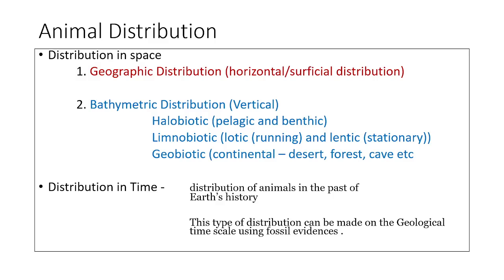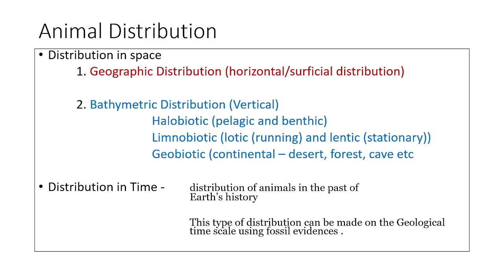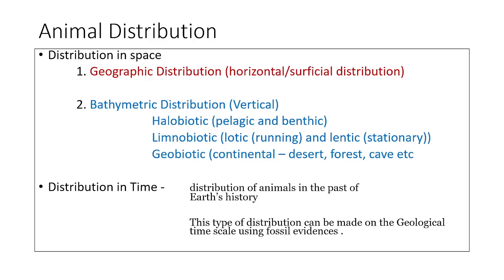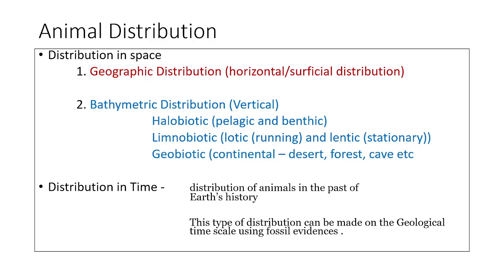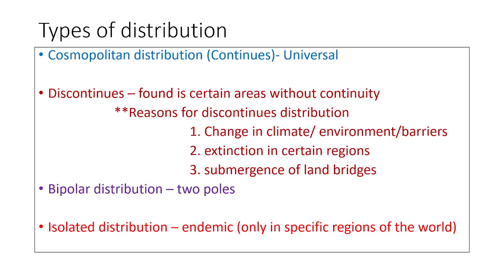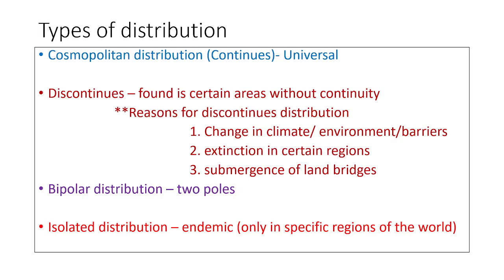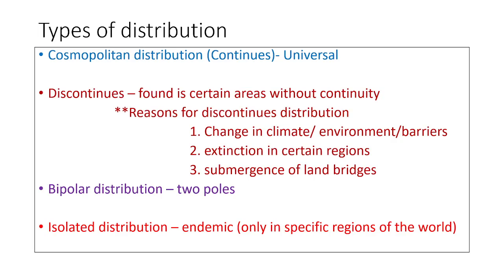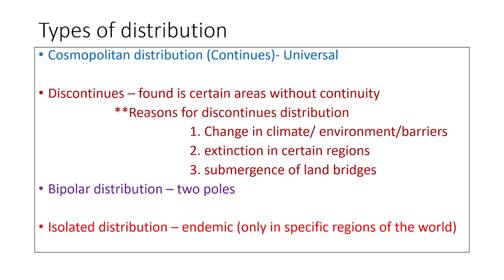Animal Distribition Types